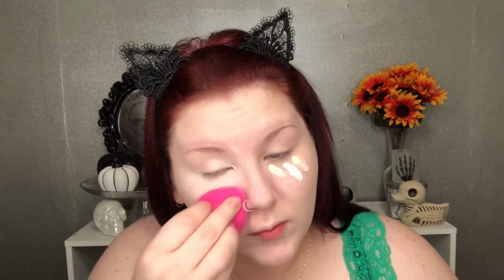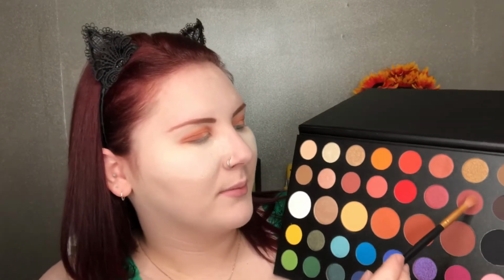GRWM | FAMILY PHOTOS | MAKEUP FOR PHOTOGRAPHY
Products Used--

Urban Decay All Night Foundation- .5
ELF Camo Concealer- Fair Rose
Colour Pop No Filter Matte Concealer- Fair 00
Blistex Lip Serum
Maybeline Fit Me Loose Powder- Fair 05
Anastasia Beverly Hills Brow Definer- Auburn
Rimmel Brow This Way Kit- Medium
Ulta Beauty Brow Tint- Auburn
Morphe X James Charles Palette-
Punch Me
Code James
Boutique
So Good
Ringlight
Morphe X Jeffree Star Palette-
Millions
Physician's Formula Insta-Ready Setting Spray
Essence The False Lashes Mascara
Maybeline Lash Sensational Mascara
Wet N Wild Color Icon Bronzer- Sunset Striptease
Tarte Amazonian Clay Blush- Paaarty
Colour Pop Highight- Flexitarian
NYX Lingerie Push Up Lipstick- Embellishment
Milani Keep It Full Nourishing Lip Plumper- Almost Natural